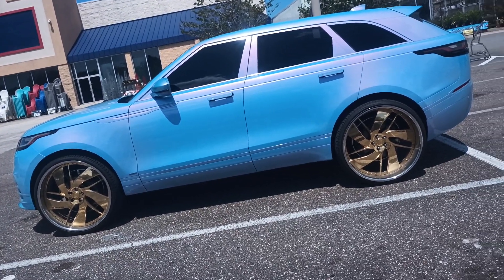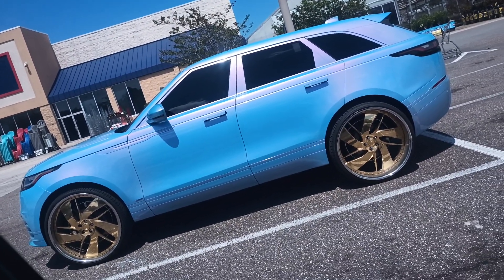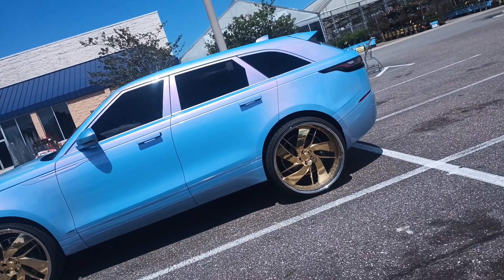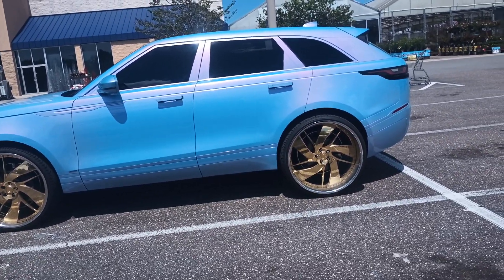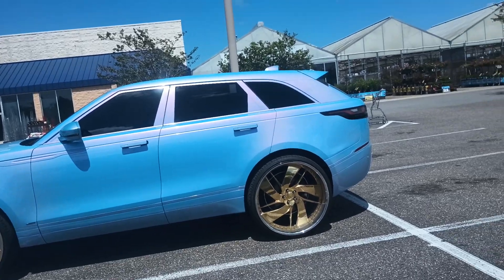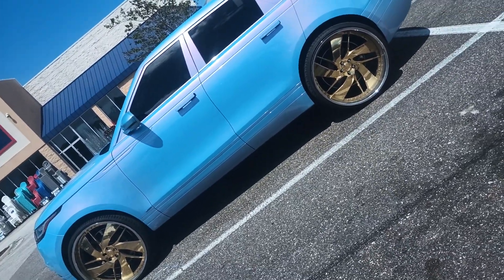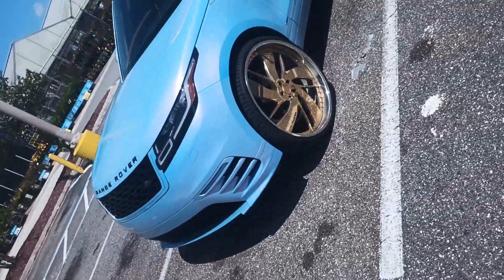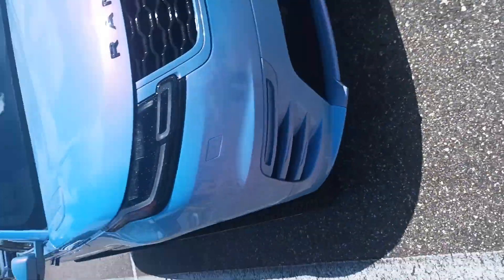Check🤯out this 🚗 car its sweet. after you're done subscribe like & share the channel for me please🥺